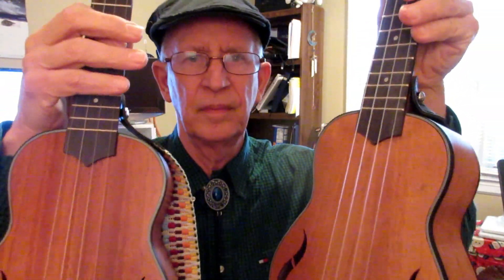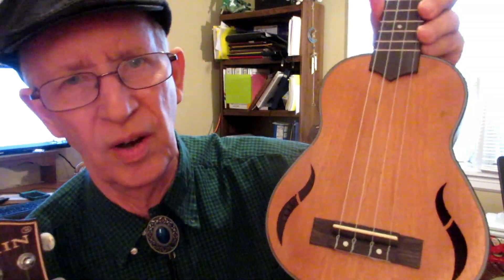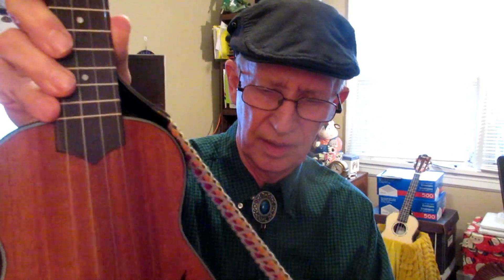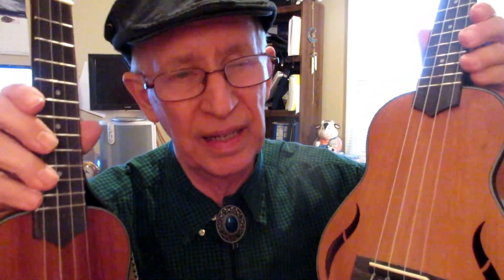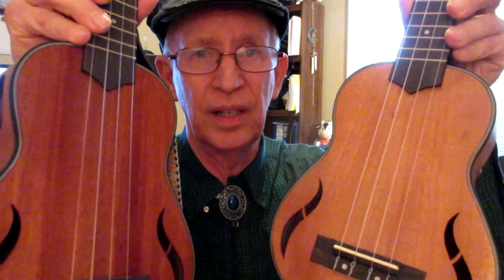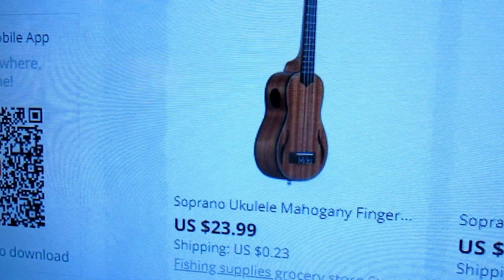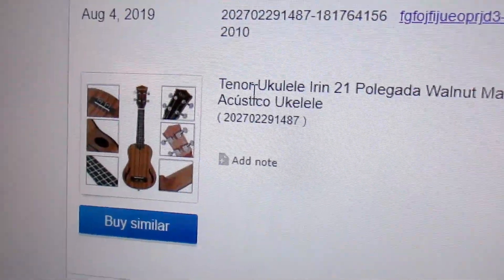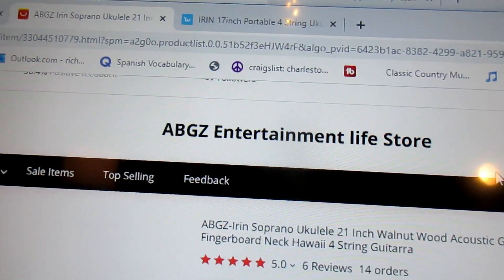Here's cheapest quality ukulele you can buy. Good looks, too.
Irin walnut soprano ukulele.  Three hole cutie.

AliExpress is the place to get this one now for less than $25.

eBay has an Irin walnut soprano for $40.90.  Also available in tenor size.

Don't forget to shop AliExpress for inexpensive but nice ukulele straps.